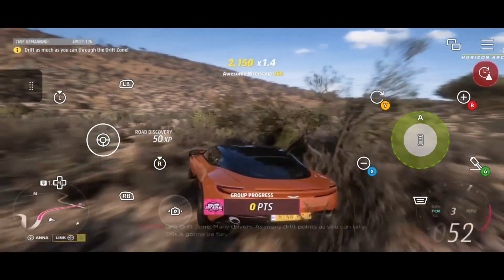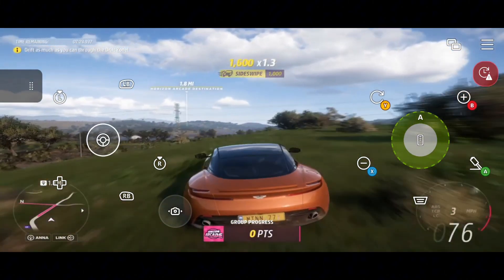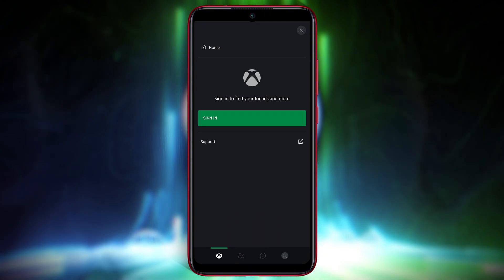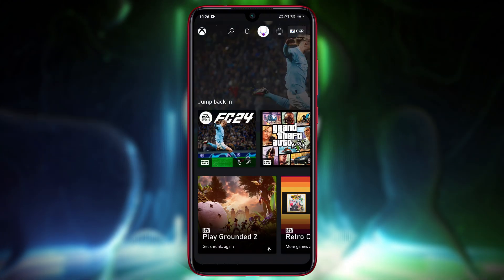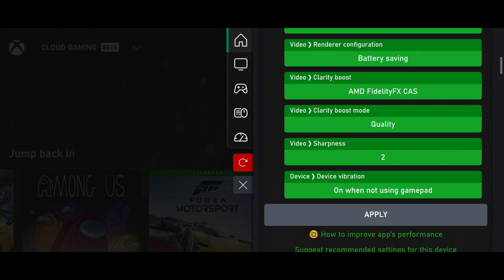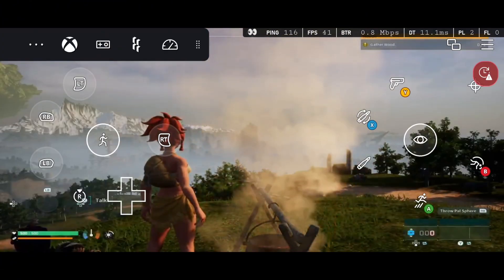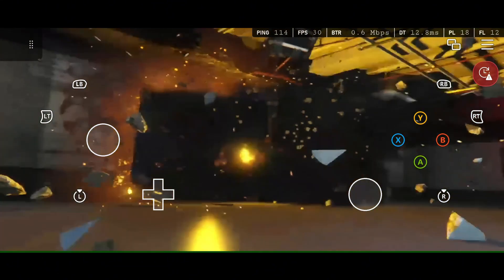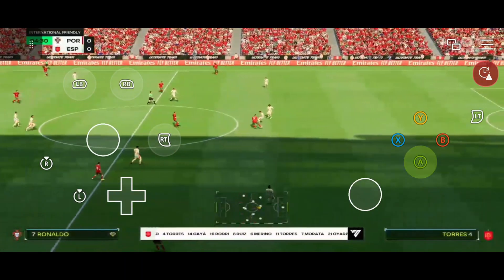Play Xbox Games on Android (2025 Full Method)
Chapters:
0:00 – Better X Cloud
0:28 – Requirements for smooth Xbox cloud gaming
0:54 – Downloading & Installing Better X Cloud
01:32 - Bypass Region
2:14 – Best settings for smooth gameplay
2:58 – Palworld on Android
3:10 – In‑game menus & performance stats
3:46 – GTA 5 gameplay test
4:08 – Getting Xbox Game Pass Ultimate for cheap ($1 offer)
4:37 – Xanite Xbox emulators for Android